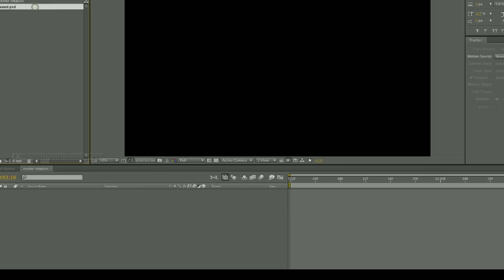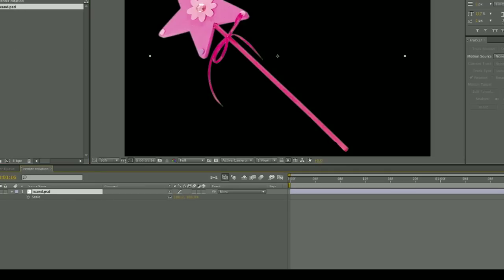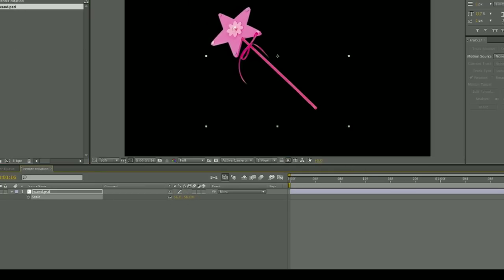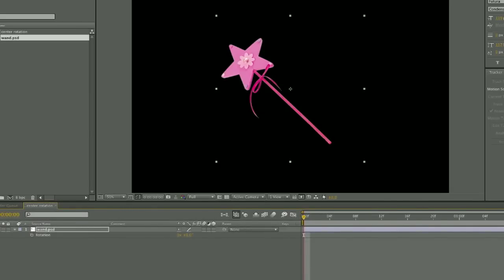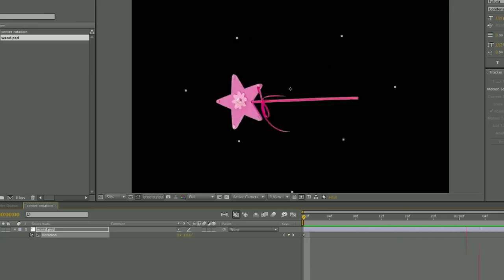Techniques for Adobe After Effects : Center Rotation in After Effects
It doesn't require an advanced degree to work with center rotation in After Effects. Learn about center rotation in After Effects with help from a professional in the fields of video/film production and art in this free video clip.

Bio: Cori DiSimone works as a professional in the fields of video/film production and art. She has worked in the post-production of commercials, corporate videos and independent films.
Filmmaker: Antonio Villagomez

Series Description: Adobe After Effects is a powerful tool that allows you to add professional-level elements to various multimedia projects that you're working on. Learn how to get the most out of Adobe After Effects with help from a professional in the fields of video/film production and art in this free video series.